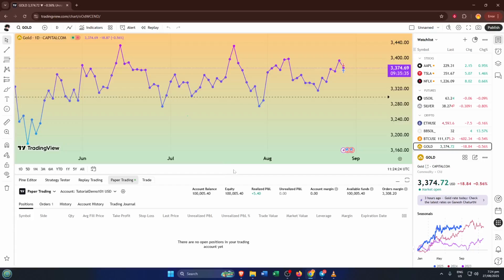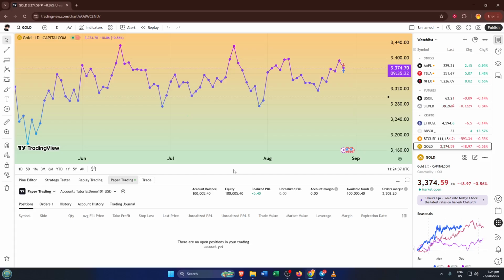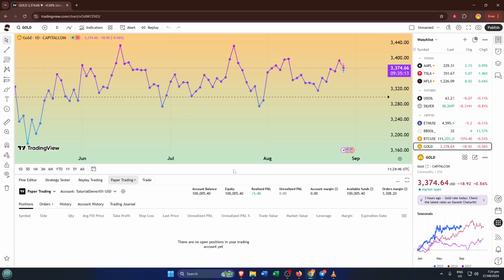How To Withdraw Funds From TradingView (Working Method)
Learn how to withdraw Funds From TradingView with a simple, practical TradingView walkthrough. This tutorial shows where to find the relevant option, how to configure it correctly, and what to check so the setup works as intended.

In this video, you'll learn how to:

✅ Find the TradingView option needed to Withdraw Funds From TradingView